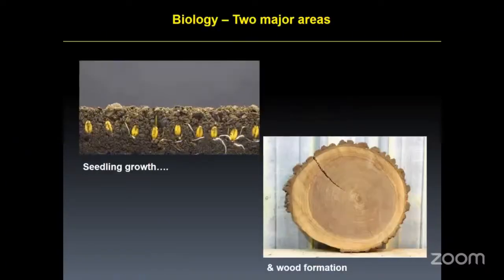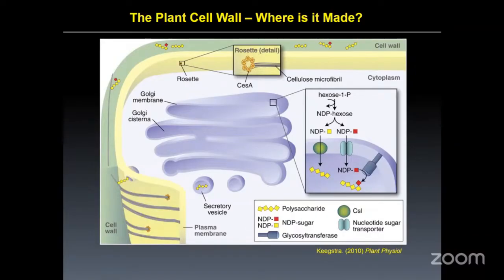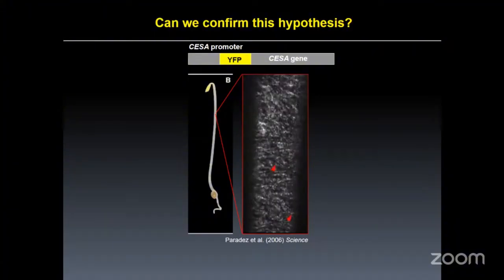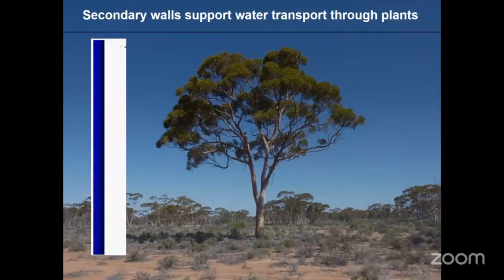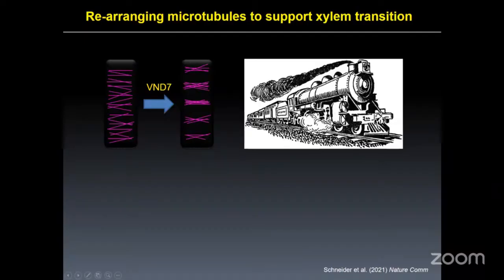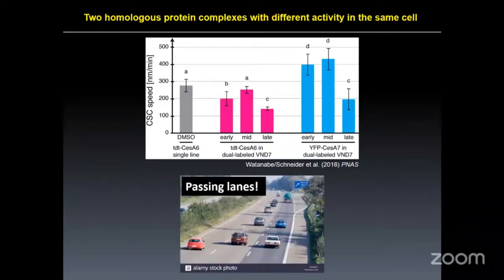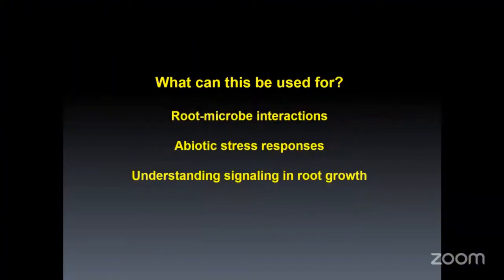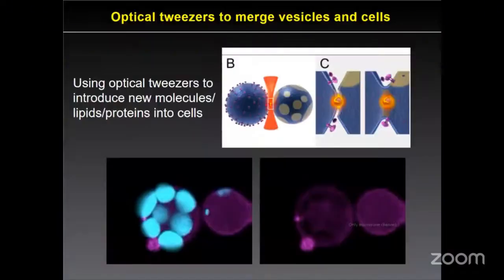16) New perspectives on plant cell wall synthesis (Prof. Staffan Persson, Unv. Copenhagen, Denmark